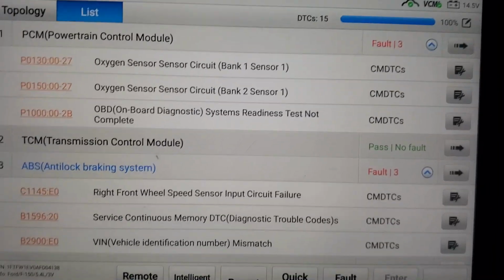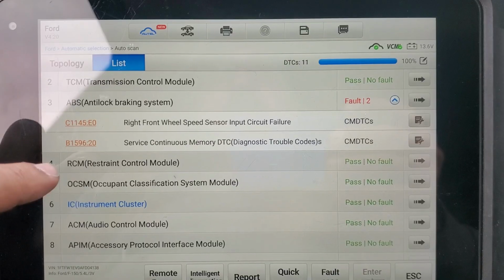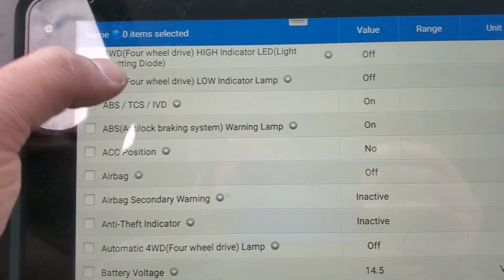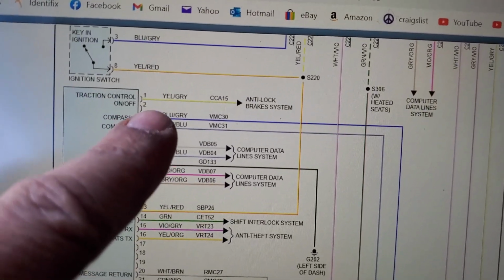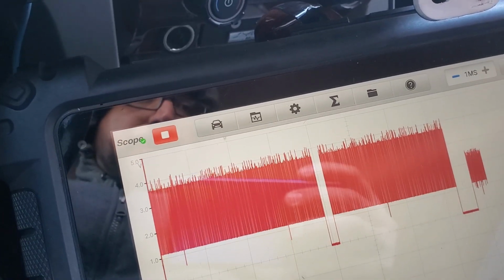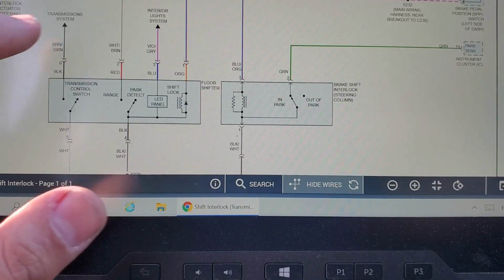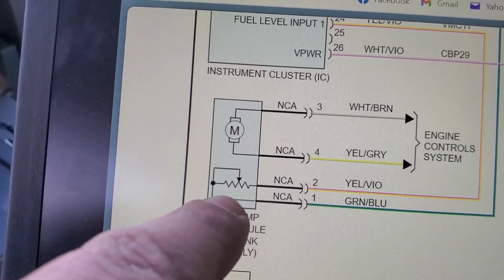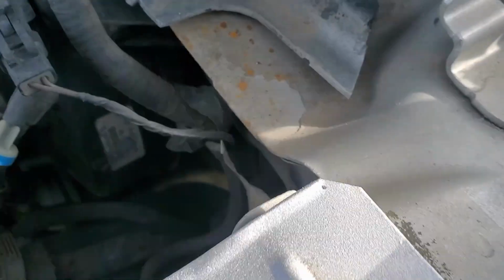2010 Ford F150 Battery drain Part 2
Part 1